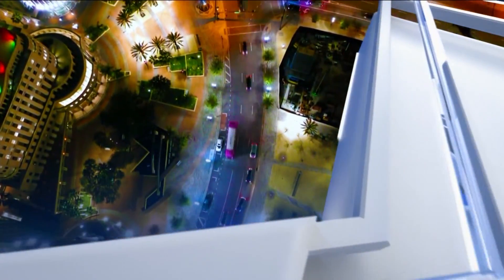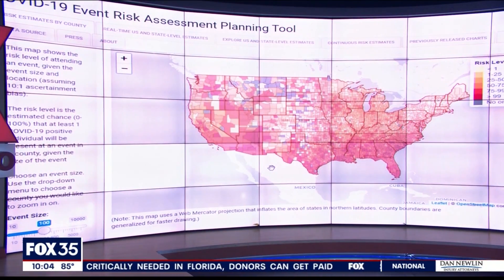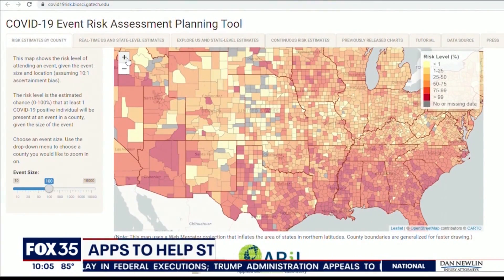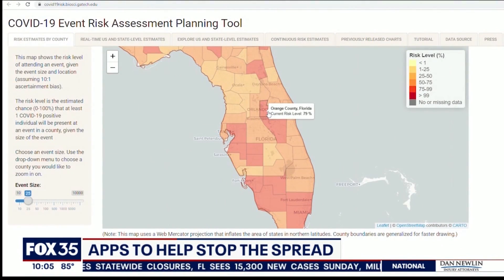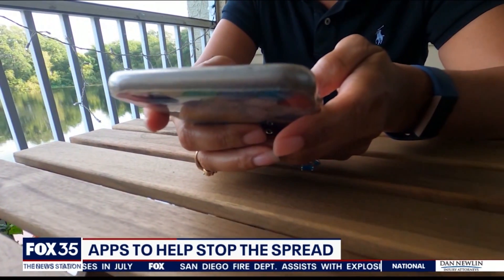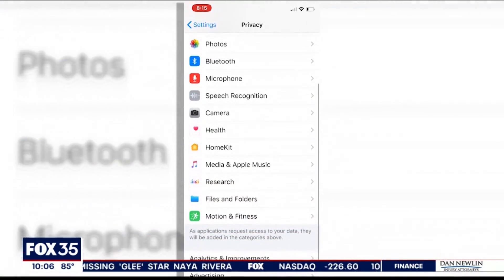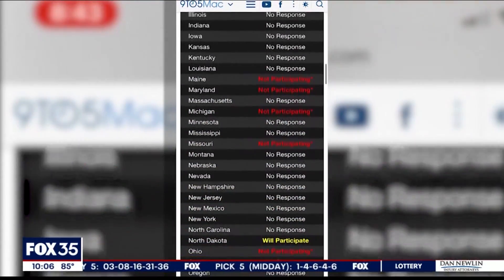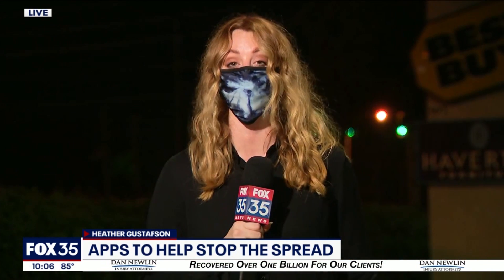Track The Rona With These Corona Virus Tracker Apps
Tom Jelneck, an Orlando digital marketing expert breaks down some corona virus tracking apps you need to know.

Jelneck owns On Target Digitial Marketing, an Orlando based agency.